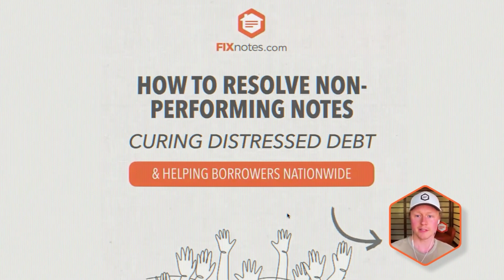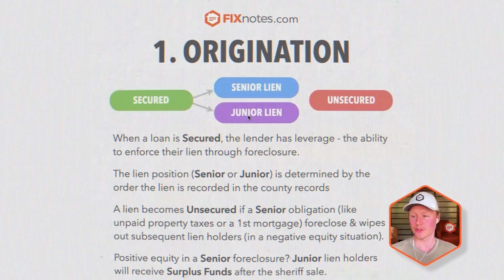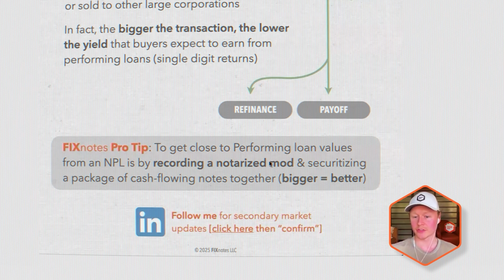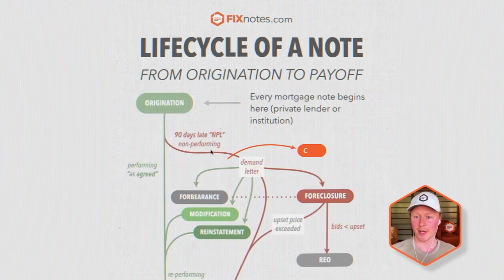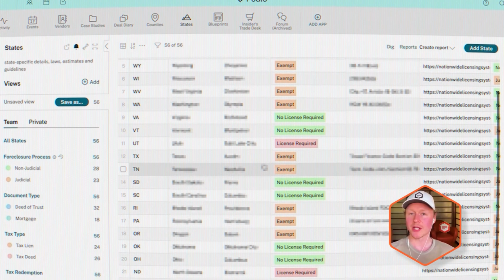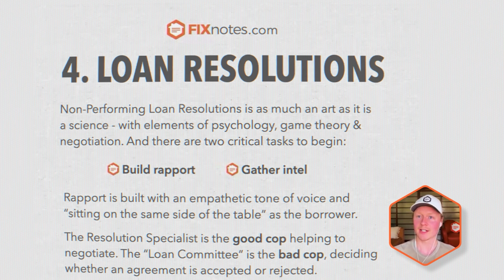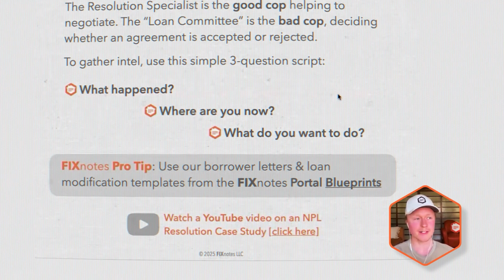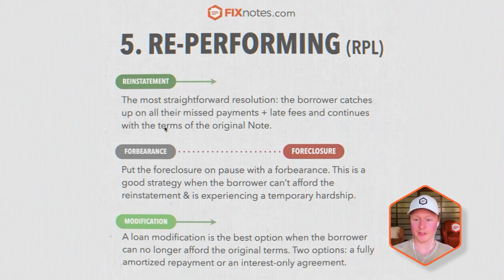The Beginner's Guide to Resolutions (Non-Performing Mortgage Notes)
Use these strategies when resolving your next non performing mortgage note..

2011: joined US Mortgage Resolution as employee #1
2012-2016: became indispensable to the team, going from 11 assets to over 5,000 purchased & monetized
2017: launched FIXnotes to democratize the industry
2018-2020: thousands of additional assets managed with US Mortgage Resolution, helped hundreds of other clients get into the business
2021: launched the Mortgage Note Mastermind
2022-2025: revolutionized the secondary mortgage market with training, tools and technology: the FIXnotes System for building a Note Investing Machine

Rob

0:00 NPL Resolutions Roadmap
1:15 Origination
1:43 County Database
2:01 Performing Loans
3:29 Non-Performing Loans
5:08 States Database
5:16 Current Deal Flow
5:34 Loan Resolutions
7:02 Resolution Blueprints
7:22 Re-Performing Loans
10:31 Loan Servicing